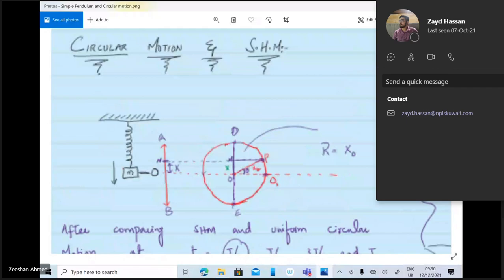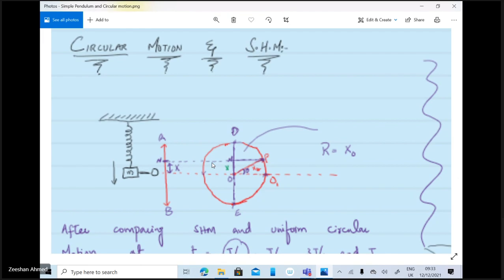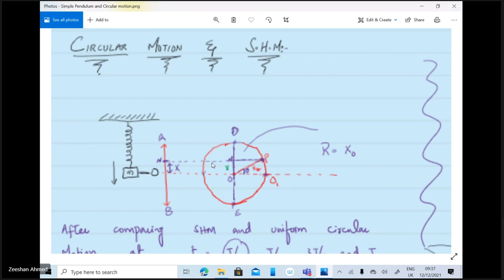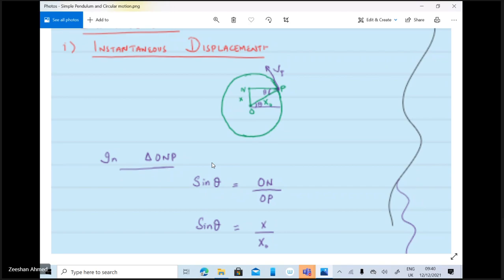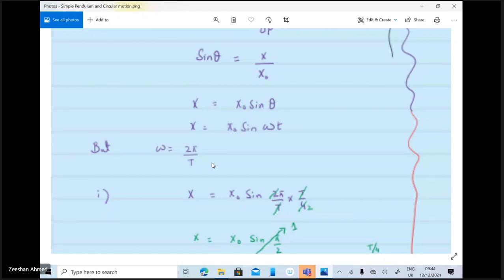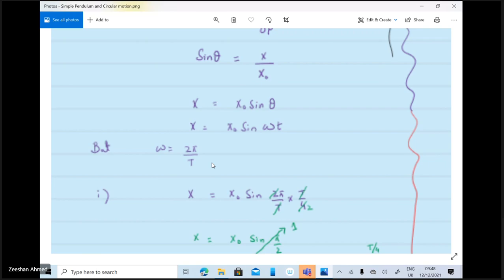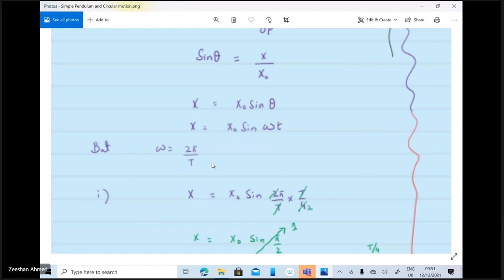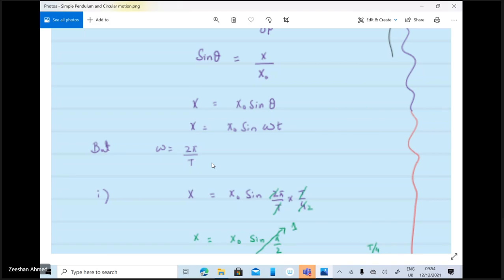SHM & Uniform Circular Motion Complete Topic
Consider a particle P moving with uniform speed along the circumference of a circle with radius a, having center OF. This circle is considered as a circle of reference with particle P as the particle of reference.
Here, if you look, XOX’ and YOU’ are perpendicular diameters of the circle of reference.

As the reference particle moves from X to Y, its projection on diameter YOY’ moves from O to Y.

As this reference particle moves from Y to X’, its projection moves along the diameter from Y to O.

Similarly, when the reference particle moves on the circle from X’ to X via Y’, its projection moves along the diameter from O to Y’ and then from Y’ to O.

Thus, during the time the particle P goes around the circle and completes one revolution, its projection, ‘M’ oscillates about the point O along the diameter YOY’ and completes one vibration. Since the projection of the reference particle is in SHM, and the projection of M on diameter YOY’ is also a simple harmonic motion.

Therefore, simple harmonic motion is defined as the projection of uniform circular motion on any diameter of a circle of reference.

SHM as projection of uniform circular motion

Consider a reference particle moving on a circle of reference with radius, ‘a’ with uniform angular velocity, ‘ω’